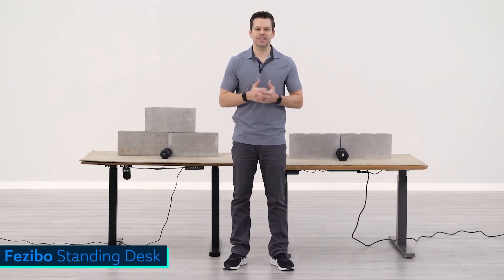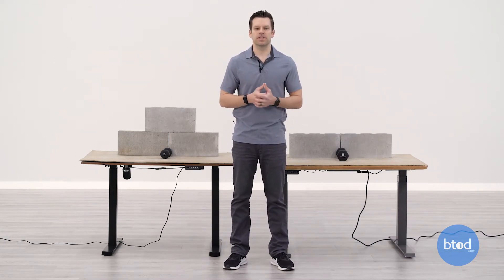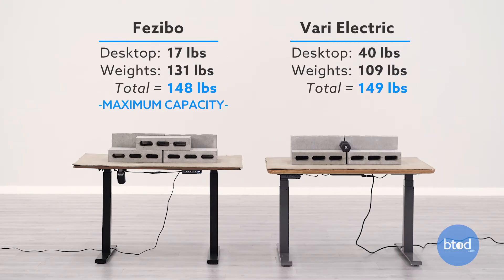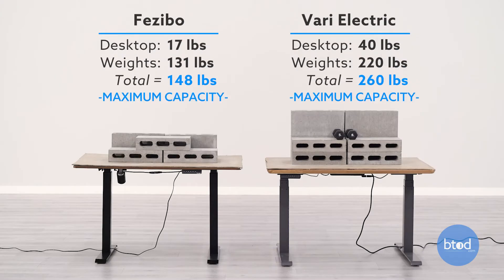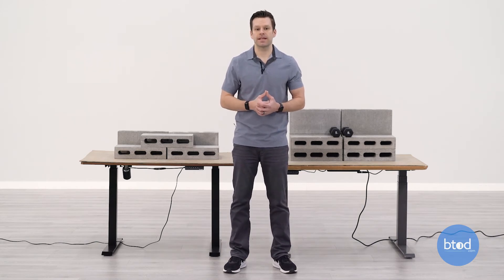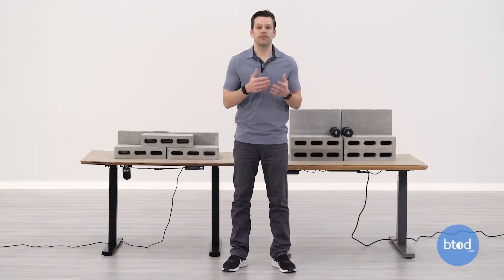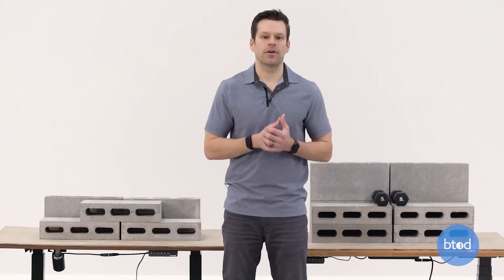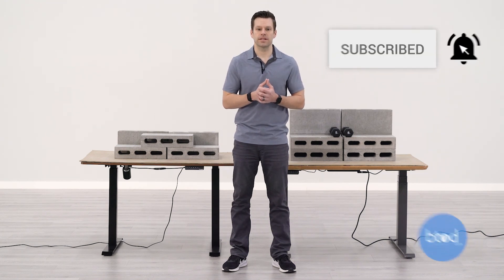Fezibo Electric vs. Vari Electric Standing Desk Comparison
In this video, Greg does a weight capacity comparison between the Fezibo Electric Standing Desk and  Vari Electric Standing Desk. The tests will begin at 100 lbs. on each surface, followed by maxing out both desks.

0:00 Intro

0:39 Test One (100 lbs.)

1:37 Fezibo Electric Max Capacity (149 lbs.)

2:15 Vari Electric Max Capacity (260 lbs.)

3:51 Outro